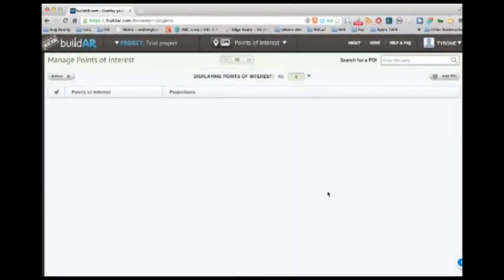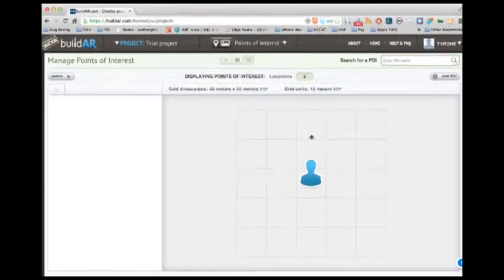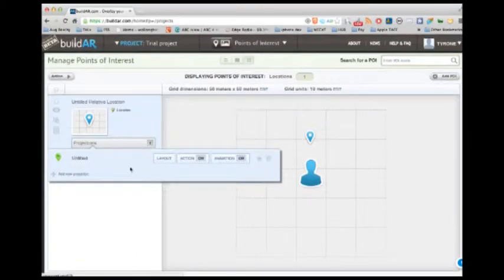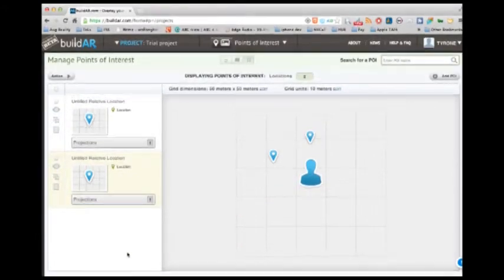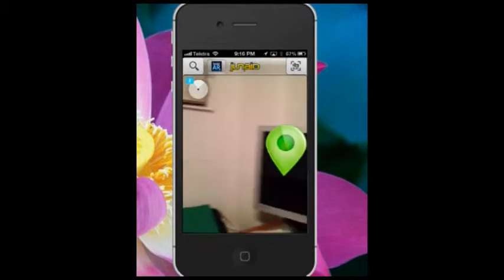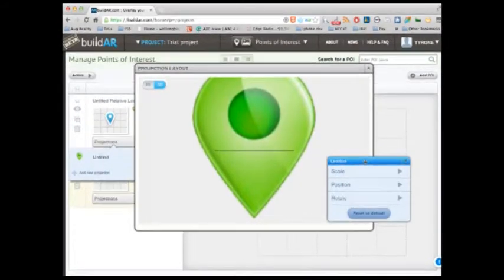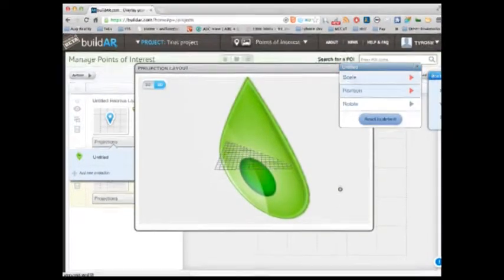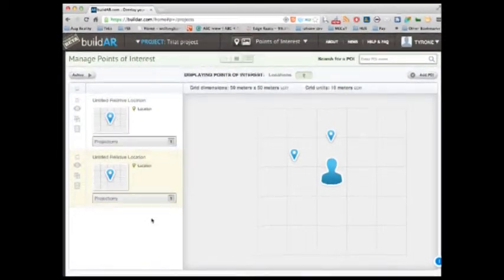Relative location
process for adding and editing a relative location using buildAR